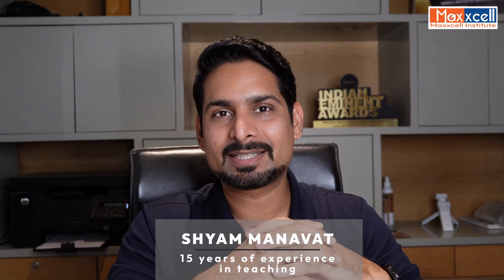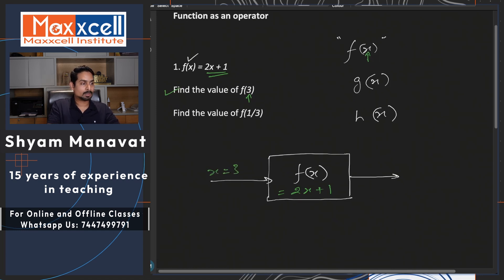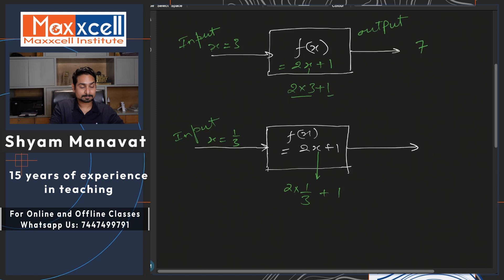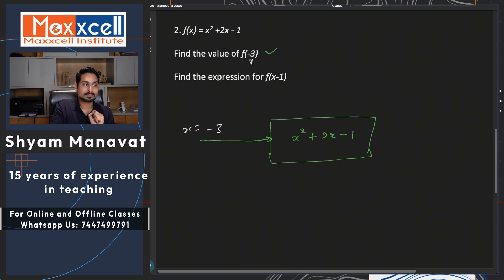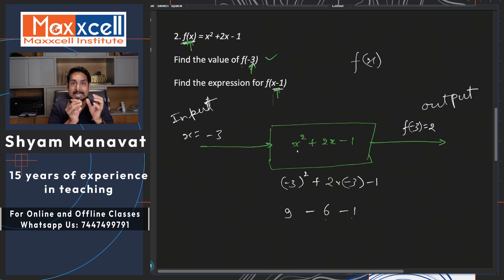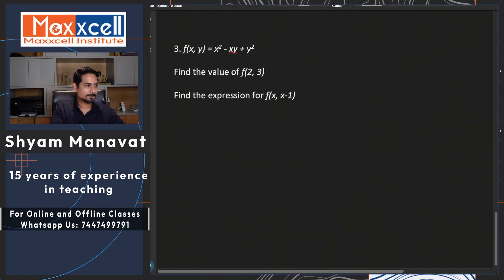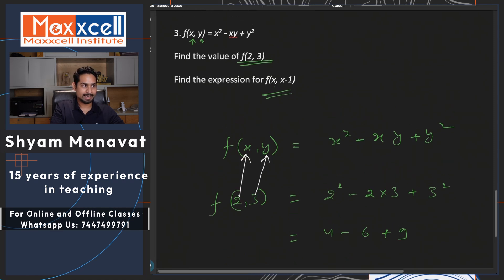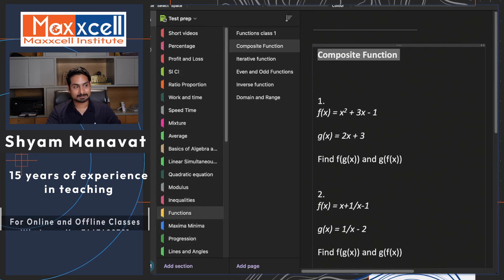Functions-01 | Introduction | CAT 2026 self study with Maxxcell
Hello everyone Thank You for clicking on this video, you can find multiple other playlists and videos covering all three sections for MBA entrance exams like CAT self preparation/XAT self preparation/SNAP self preparation/NMAT self preparation/MAH CET self Preparation and other management entrance exams. We will be covering Quants, LRDI, VARC sections and Solve problems with an increased level of difficulty after we are done with releasing the Free Study Material for Quants required in CAT/XAT/NMAT/CMAT/MAH CET and other management entrance exams.

We have created a Functions chapter playlist. This playlist would cover all important concepts right from the beginner to an advanced level. This is the first lecture in the Functions chapter playlist for CAT/XAT/SNAP/NMAT and other MBA entrance exam preparation.  Functions is an important chapter from the Quants or the QA section of the CAT exam. If you are preparing for XAT/SNAP/NMAT/OMAT/CAT 2024 MBA entrance exams this playlist can help you, you can find the link for other playlists and other key resources for MBA entrance exam preparation which are available free of cost on our YouTube channel. Prepare for MBA entrance exams with Maxxcell Institute's self paced self-learning CAT course. We welcome you to learn with us.

Let's maximize your excellence with Maxxcell’s CAT self-study program a self-paced self-learning program introduced by Maxxcell which avails a learner to build on entrance exam concepts at their own pace. So, be on a self-preparation mode for CAT 2026 and crack the CAT entrance exam all by yourself, by using our free resources for self-study. So, don’t let procrastination hold your back and boost your concepts with us.

cat2024Functions-01 | Introduction | CAT 2026 self study with Maxxcell

If you find our videos to be helpful, show your support by giving them a like, share them with your friends, and click the subscribe button and enable the bell icon to stay updated with new and fresh videos on our channel. Let us ensure that learning is both enjoyable and easily accessible for all individuals. We appreciate your participation in a learning community. Let's learn together!!

Functions for CAT | functions for CAT 2026 self preparation with Maxxcell Institute